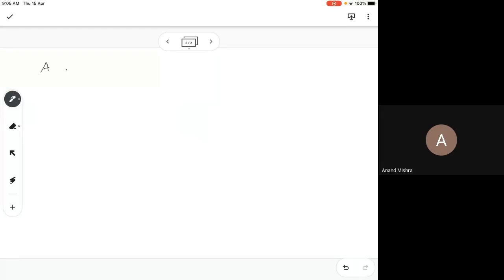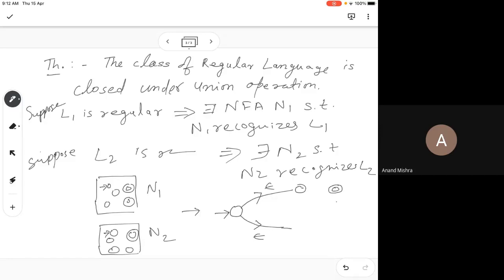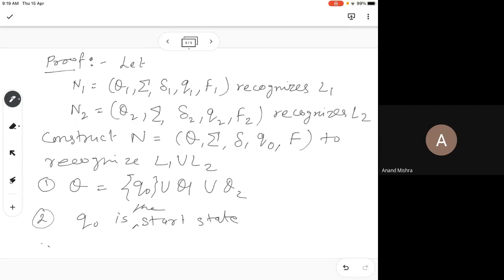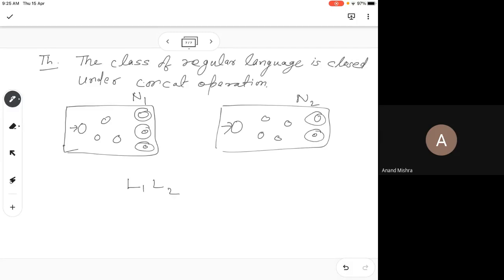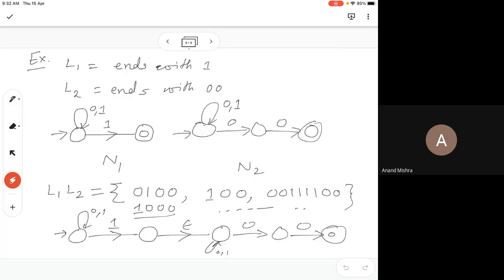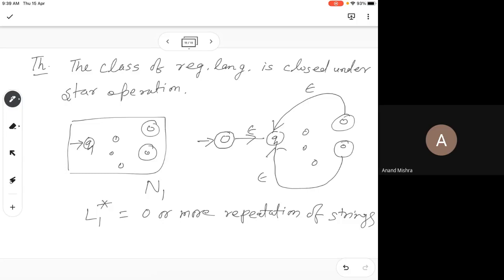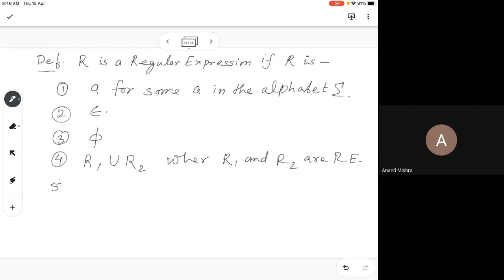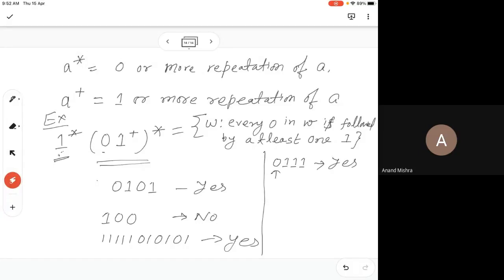Lecture 25 | M4C | IIT Jodhpur | AY2020-T3